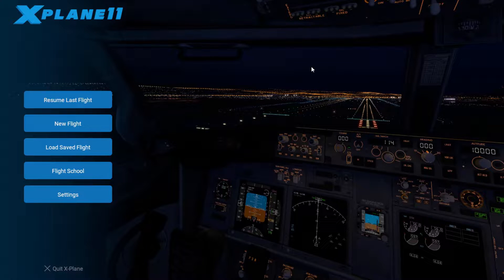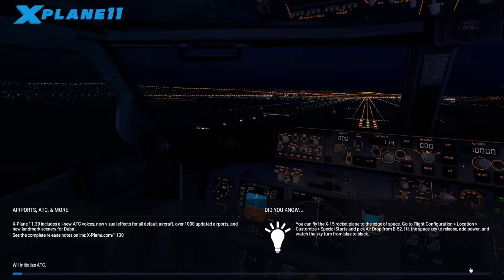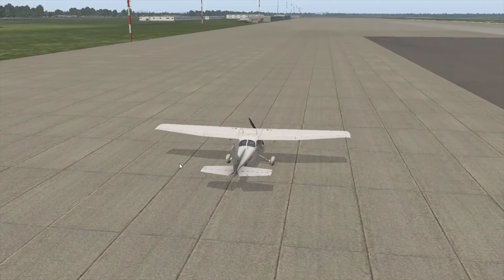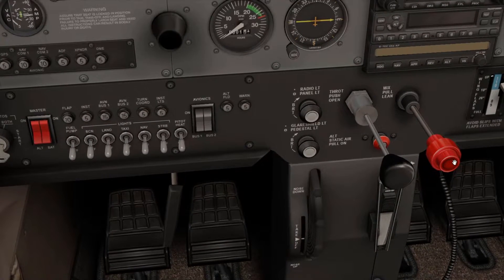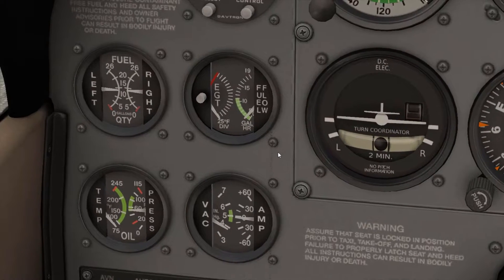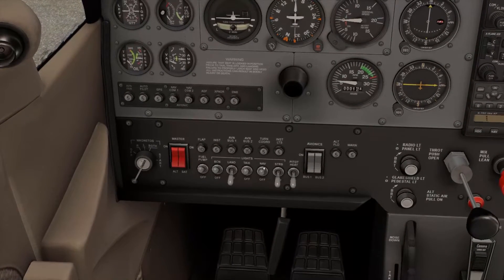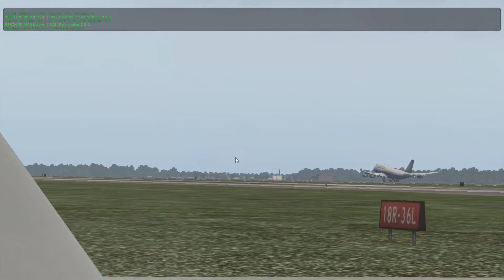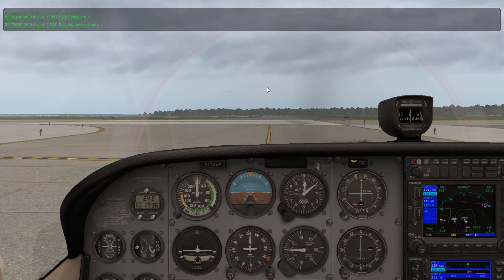How To Startup The Default Cessna Skyhawk 172 In X-Plane 11 (Cold & Dark)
This is an indepth walkthrough of how to startup a default Cessna 172 Skyhawk from cold and dark.

747-400 Startup Video RECORDING EQUIPMENT
MIC COVER: shorturl.at/gnvzI
MICS: shorturl.at/dJNY1
MIC CLIP: shorturl.at/DKNS2
MIC STANDS: shorturl.at/hoOP7             shorturl.at/luH27